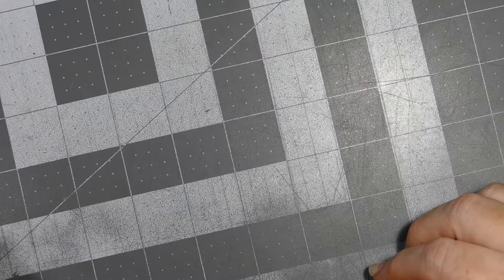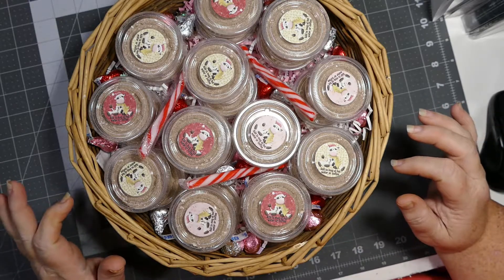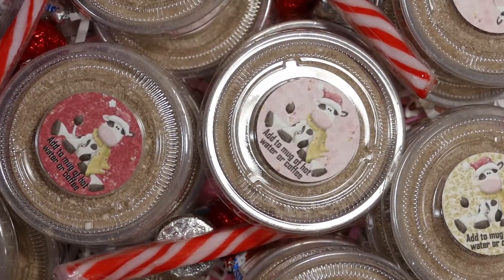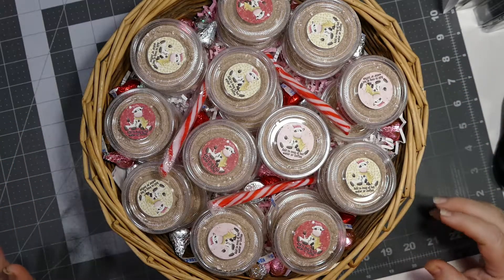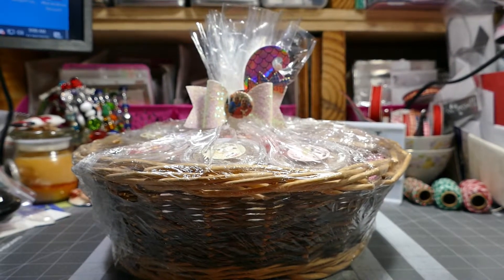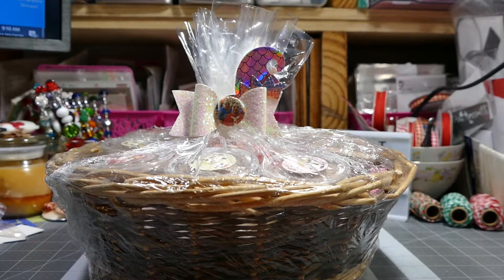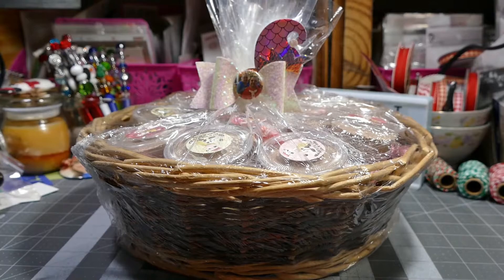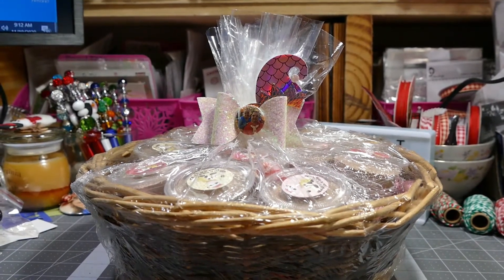Hot Cocoa Basket, Great Teacher / Co-Worker Gift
**Condiment Cups

HOT COCOA RECIPE
11 cups dry milk powder
1 (8 ounce) container powdered non-dairy creamer (coffee creamer)
2 1/2 cups confectioners sugar (powdered sugar)
1 (16 ounce) container nestle nesquick chocolate drink mix
Mix together and store in air tight container or jars for gift giving.

*I cut my original recipe in half to make this one but if you need a lot you can definitely double it like I do.

God Bless,
Sherry